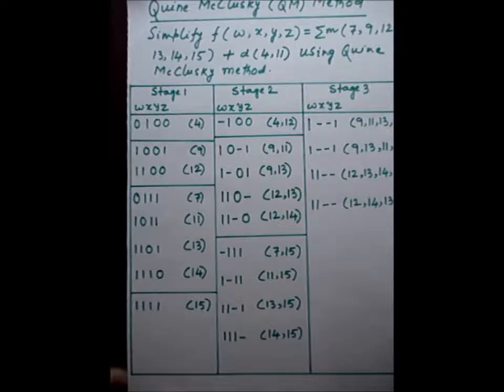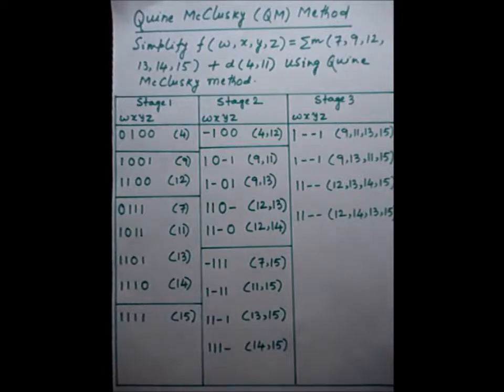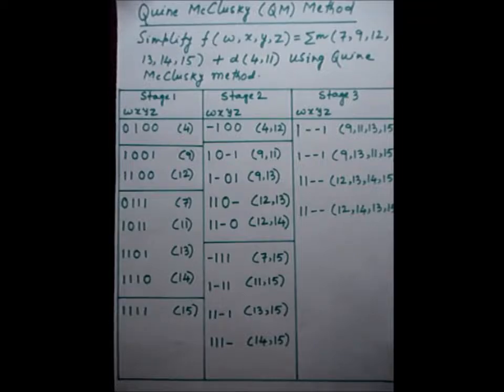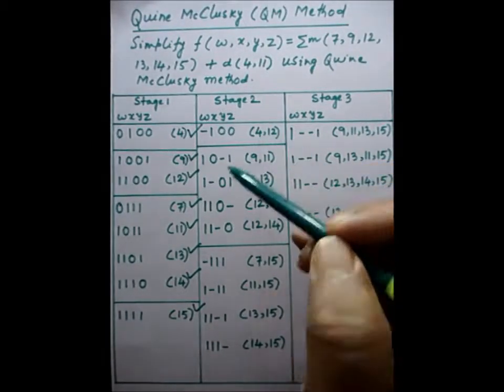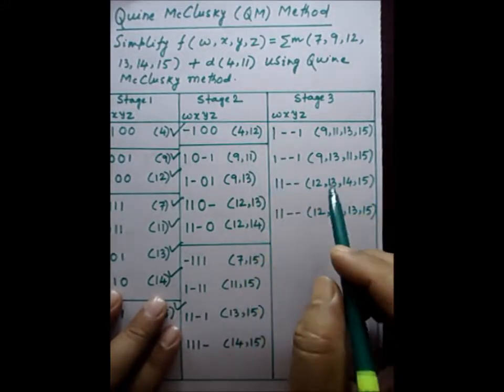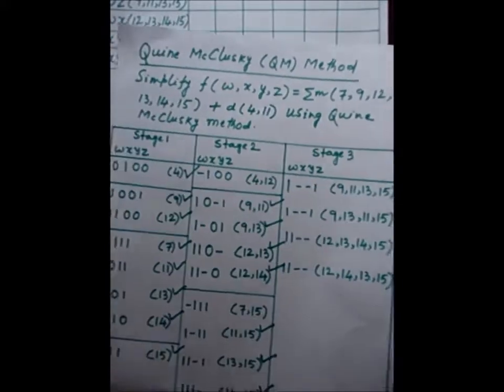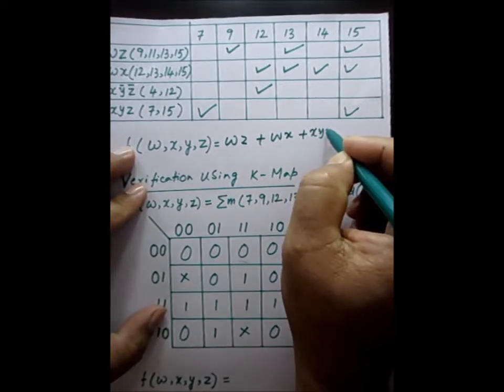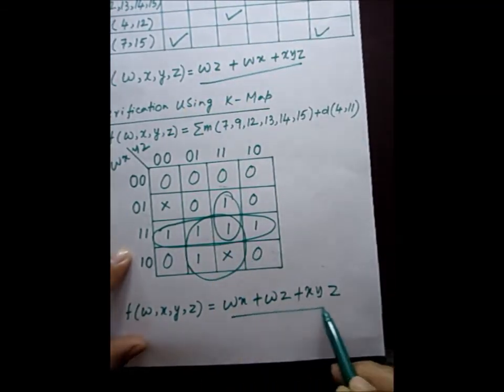Quine McClusky Method Second Part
Sanjarka Education presents Quine McClusky Method Second Part